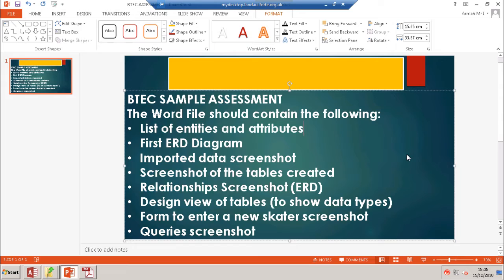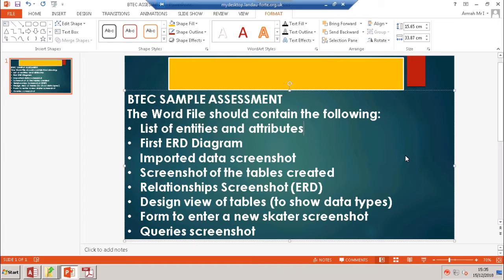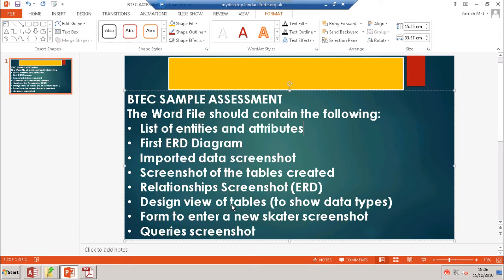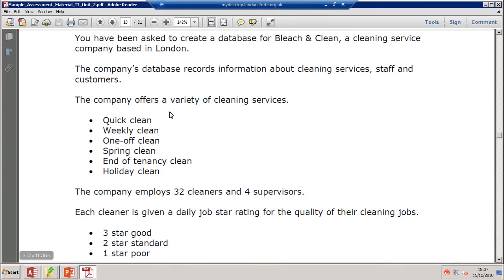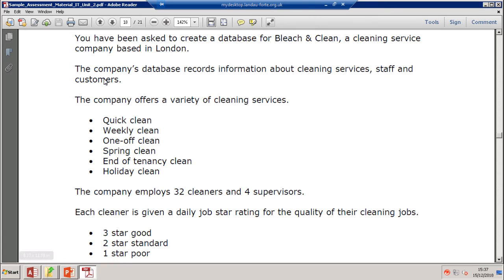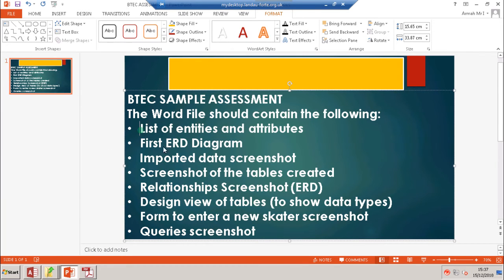#00 Understanding the assessment